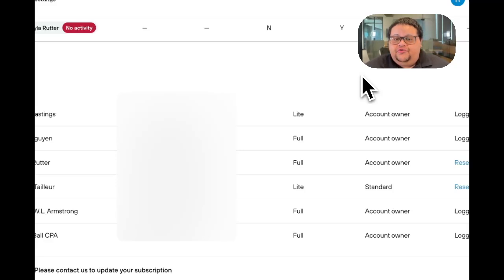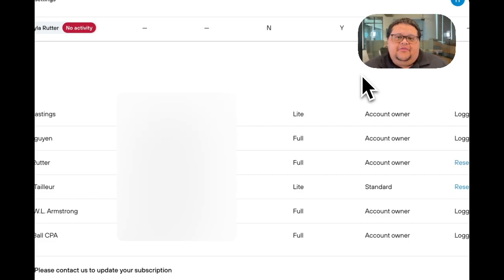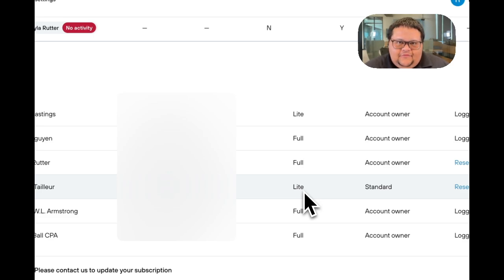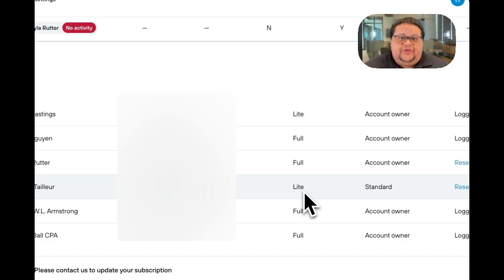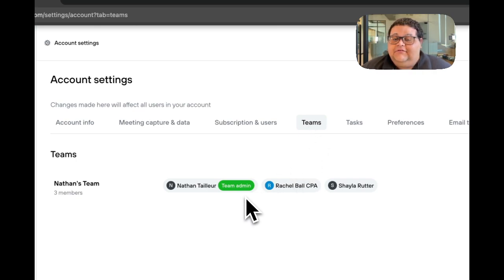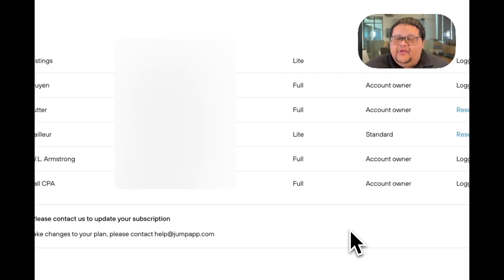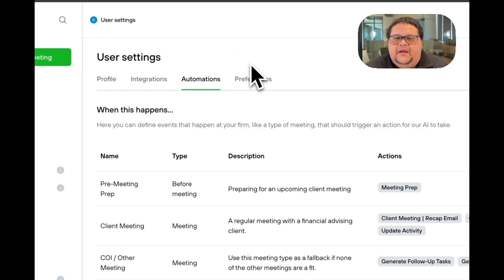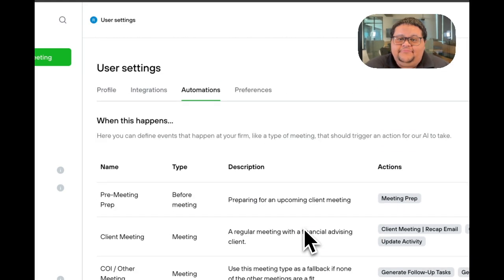The Difference Between a Lite and Full Seat User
In this video, we go over the difference between a Lite and Full seat user

If you want to learn how Jump could fit into your practice, sign up for a demo with one of our account executives

If you're already a Jump user and want to attend one of our daily group onboarding calls, sign up